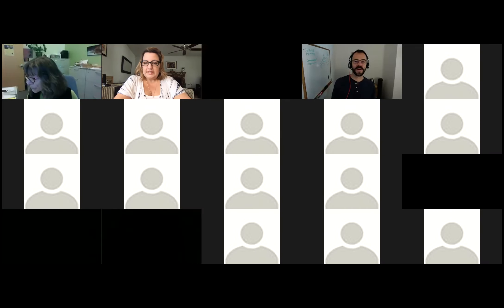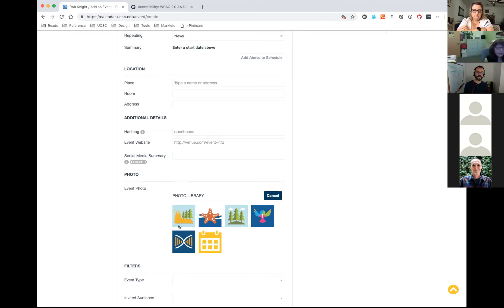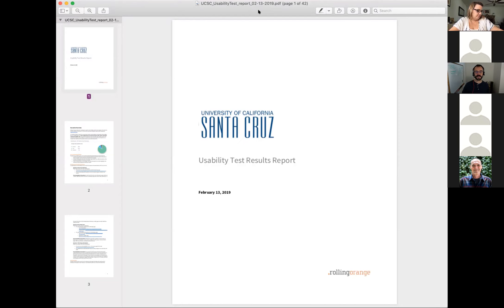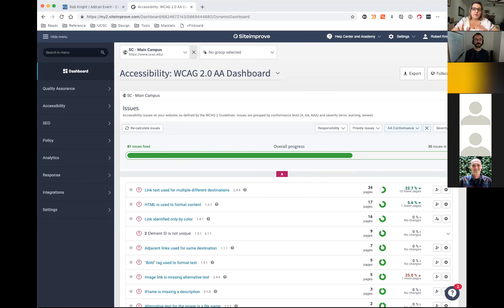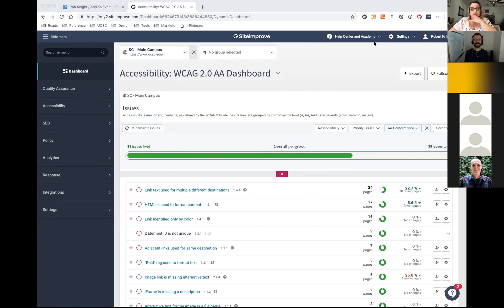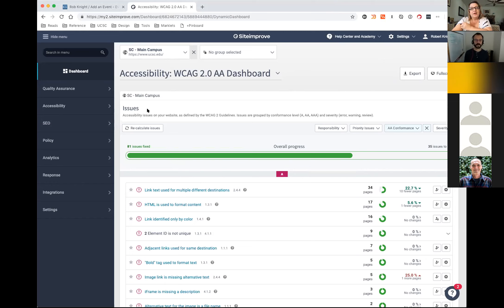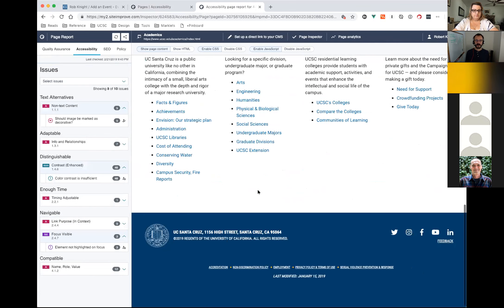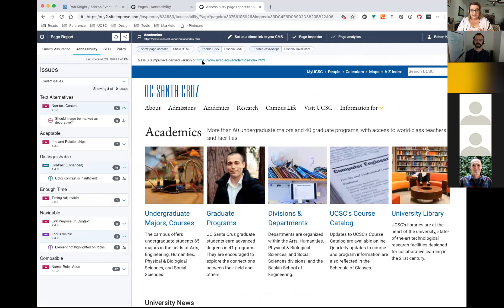Web Users Group – February 22, 2019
Topics:
- Usability Testing
- Accessibility and SiteImprove
- Open Discussion & Questions